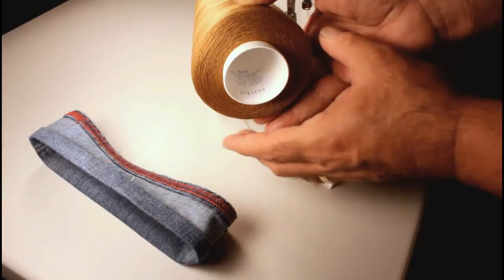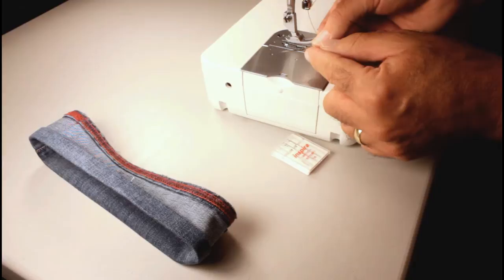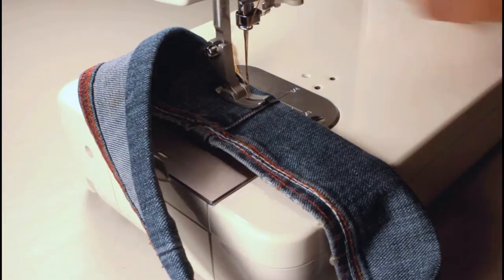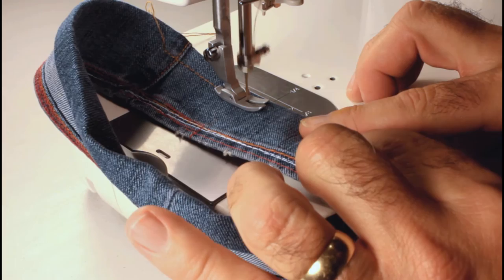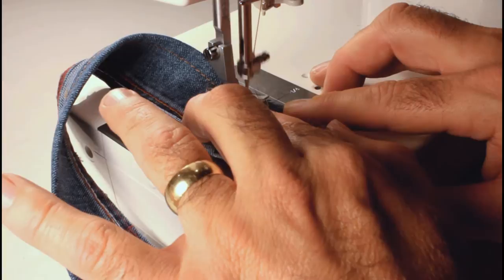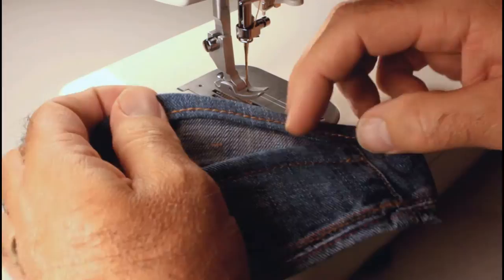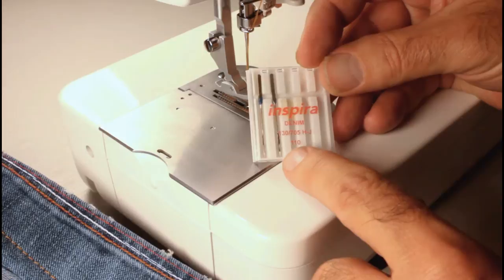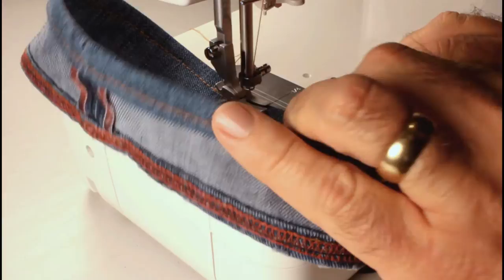Jeans Hem Test with Wawak #80 Jeans Lee Gold Thread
This video was created to address some questions in an online forum. I decided to make it public since many found it useful.

Hemming Jeans with Tex #80 Jeans Thread and both a size 100/16 Top Stitching Needle and secondly a size 110/18 Denim Needle.

Here is a link to the thread I am using in this video:

The machine I used is the Brother PQ1500S.